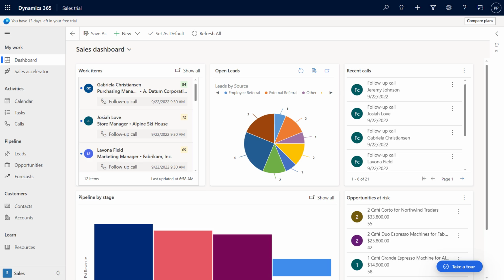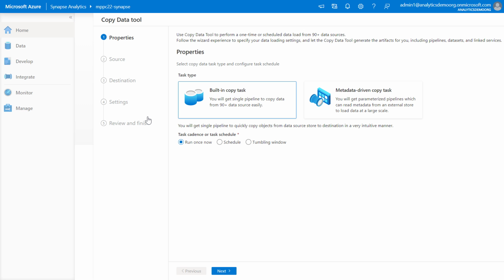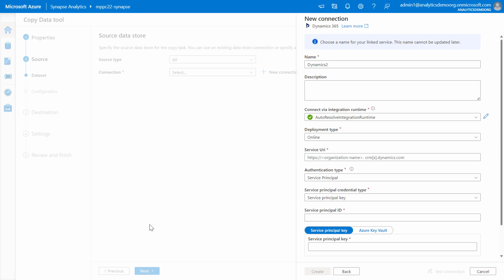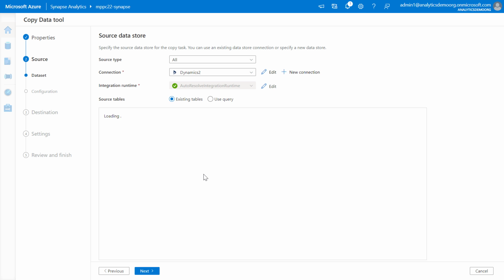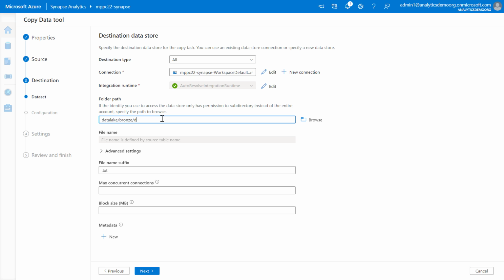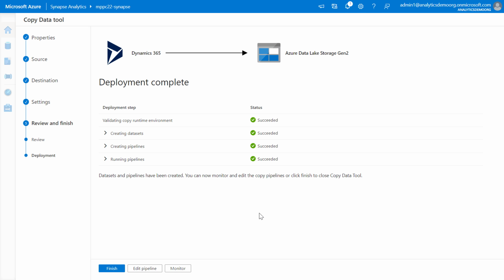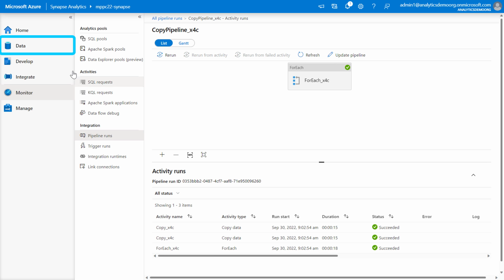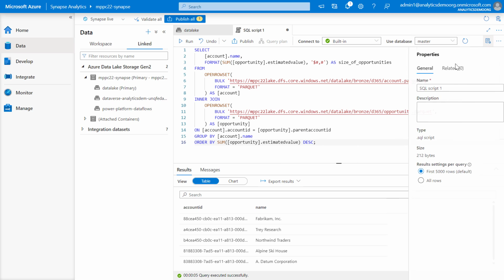How to ingest data from D365 to Azure Synapse Analytics?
This month's Learn Synapse video is all about data ingestion in Azure Synapse Analytics. The goal of this demo is to show you how easy it is to build and run a simple ingestion process from available data connectors in Azure Synapse. In this example, Ryan will show you step by step how to ingest data from Dynamics 365 into Azure Synapse Analytics using the ingestion wizard.